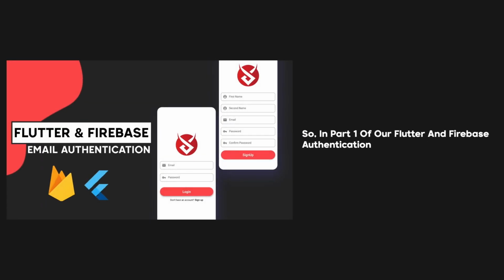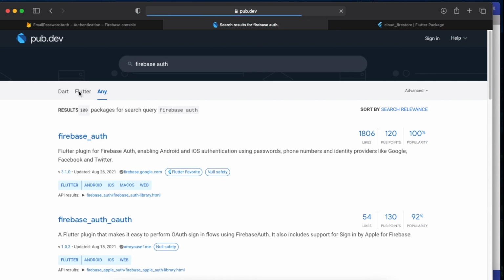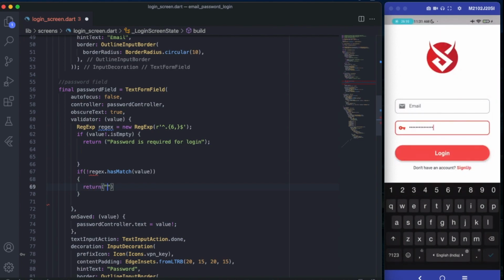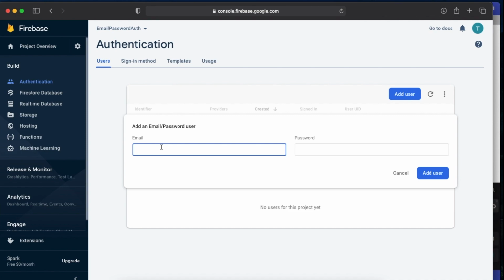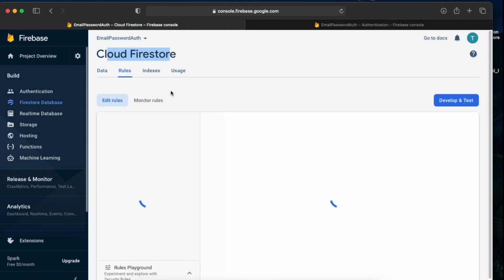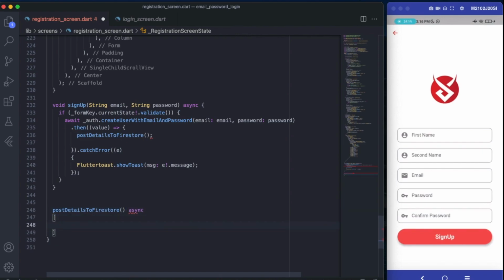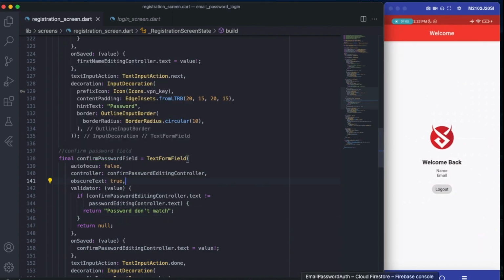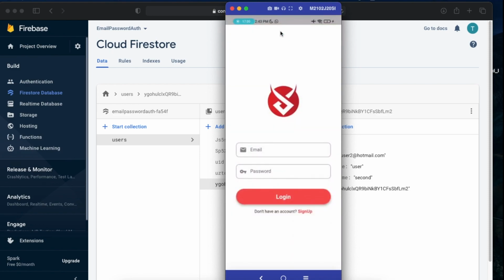Flutter & Firebase Auth | Implementing Cloud Firestore & Catching Errors (Flutter 2.2) | Part 2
In the First Part of Flutter & Firebase Auth, we have created the LogIn & SignUp screens, and so today we will learn how to implement cloud Firestore and also catch errors while fetching the data.

📗  Flutter and Firebase together is a great way of integrating email and password login and signup in your app.  This Flutter & Firebase Auth is for beginners who are looking to integrate auth in their app using the latest Flutter 2.2 with Null Safety.

👇 You will be learning some useful things like:

1. Adding Login and SignUp Logic to your Email and Password Structure that we created in Part 1 of this email and password series.
2. Adding Google Cloud Firestore in Your Flutter app.
3. We will be Using FlutterToast Library for catching all the errors.
4. Creating UserModel for sending and receiving the data to our cloud firestore database.
5. Managing the State of your app.

LAPTOPS FOR APP DEVELOPMENT
Minimum Qualification For App Development - 8GB with SSD and i5/i3 or Ryzen 3/5

Under 50,000 INR ($660)
1. Dell Vostro 3405 ( Ryzen 5, 512 GB SSD, 8GB, Radeon Vega 8 Graphic) - 48K
2. AVITA LIBER V14 ( i5, 8GB, 512 GB SSD, Intel UHD Graphic 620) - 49K
3. ACER Swift 3 (i5, 8GB, 512GB SSD Integrated Graphic) 55K
4. Asus VivoBook 14 ( i3, 8GB, 256GB SSD, Integrated UHD Graphic) - 39K
5. Lenovo Ideapad Slim 3 (Ryzen 3, 8GB, 256GB SSD, Radeon Graphic) - 36K

Under 60,000 INR ($800)
1. HP 14 ( 11th Gen i5, 8GB, 512GB SSD, Intel Integrated 4GB ) - 57K
2. Mi Notebook Pro (8GB, 512GB SSD, Iris graphic, i5 11th Gen) - 56K

Under 30,000 INR ($400)
1. Asus VivoBook 15 (4GB, 256GB SSD, Integrated Graphic, Intel Celeron N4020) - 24K
(this laptop can be upgraded to 8GB RAM sticks, so do have a look
at it, if you want under 30K)

ALL-TIME FAVOURITE
1. 2020 MacBook Air (8GB and 256 GB SSD) 88K
2. Microsoft Surface Book 2 (i7, 16GB and 256GB ) 2.30 L

MY GEARS:
1. RedGear Mechanical Keyboard with 3 color blackit
2. HP 23.8 Inch Ultra Thin Monitor
3. Dell Mouse MS116
4. 2020 MacBook Air (8GB and 256 GB SSD) 88K

📖  Course Contents
00:00 Introduction
01:05 Adding Firebase To Our Android App
02:50 SHA-1 KEY
06:03 Adding Firebase To Our iOS App
07:45 Adding Packages To Your Project
10:50 Login Screen Implementation In Firebase
25:05 Registration Screen Implementation In Firebase
40:03 Sending Value To Cloud Firestore
49:00 Home Screen Implementation In Firebase
50:06 Receiving Data From Cloud Firestore

🎵Credits :
softy x no one’s perfect - The Beauty Around Us ✨ [lofi hip hop/relaxing beats]